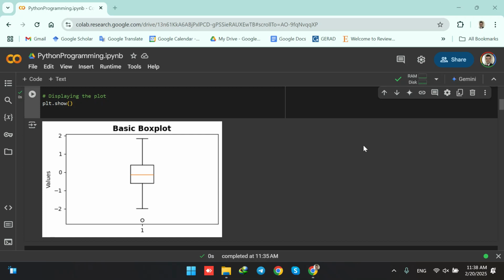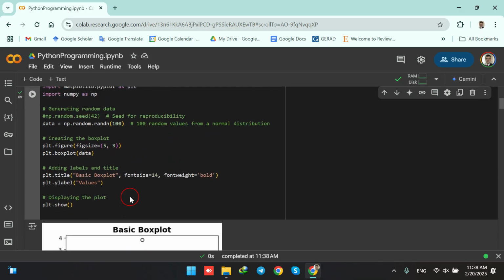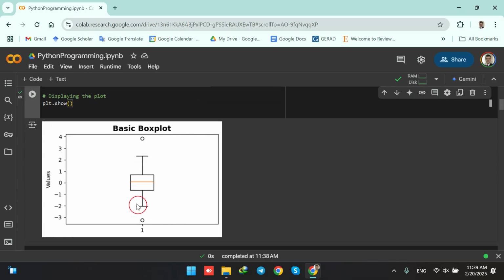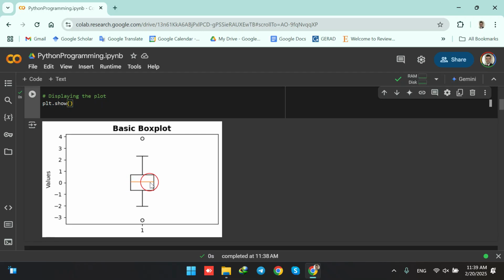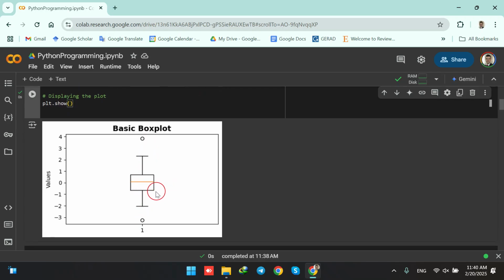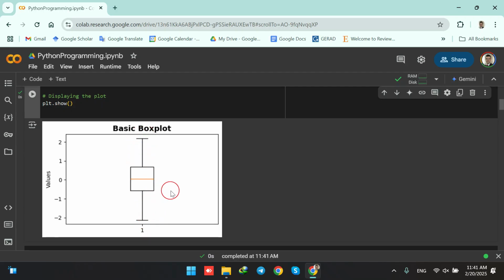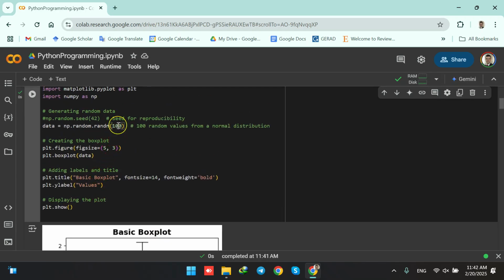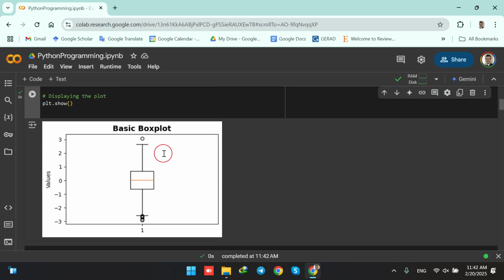How To Illustrate Box Plots in Matplotlib in Python